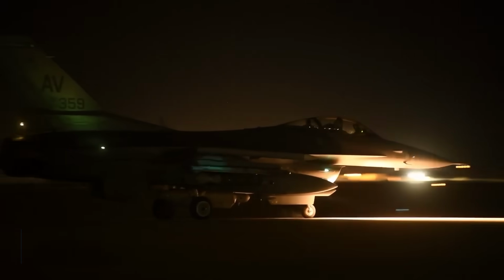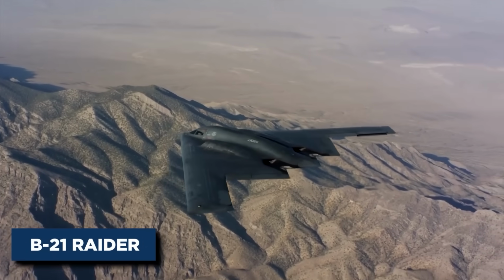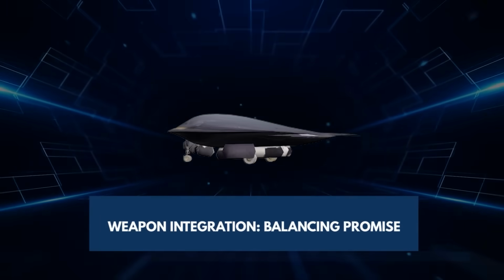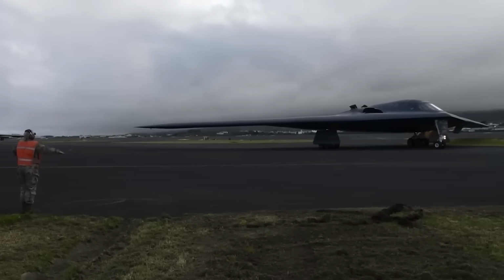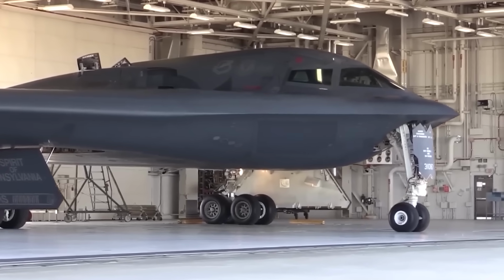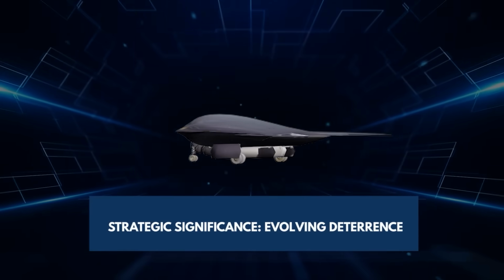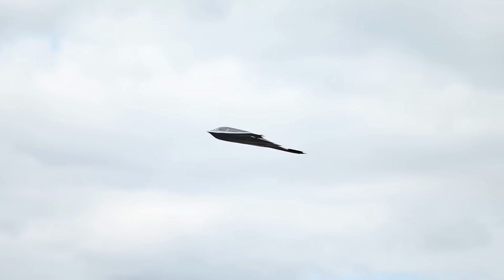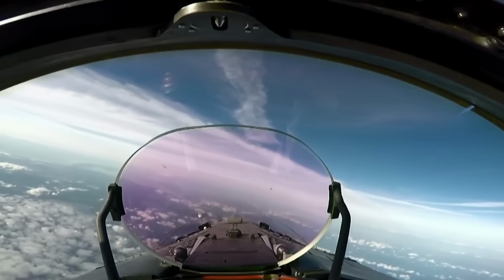Pentagon REVEALS the B-21 Raider’s SECRET Weapon Features!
In this video, we uncover the truth behind America’s newest stealth bomber — the B-21 Raider — a weapon so secret that even its shadow is classified.
For years, the world only saw blurred photos and rumors, but now the Pentagon has quietly confirmed something much bigger: nearly 40 of these next-generation bombers are already being built. This aircraft isn’t just an upgrade to the B-2 — it’s smaller, harder to detect, cheaper to produce in large numbers, and designed to slip through the world’s most advanced air defense networks undetected. And if the B-21 reaches full operational readiness, it could rewrite global power balances overnight.

00:00 Intro
02:02  A New Breed of Stealth: What Makes the Raider Different
05:13 Weapon Integration: Balancing Promise and Challenge
08:03  Range and Reach: Rethinking the Measure of Power
10:46 Production at Scale: From Boutique to Backbone
12:37 Strategic Significance: Evolving Deterrence
14:56 A New Era in Air Power: Conclusion
17:25 outro

This channel is based on facts, rumors & fiction.